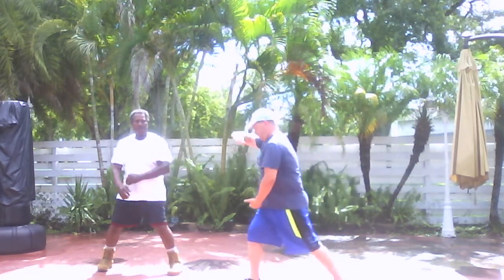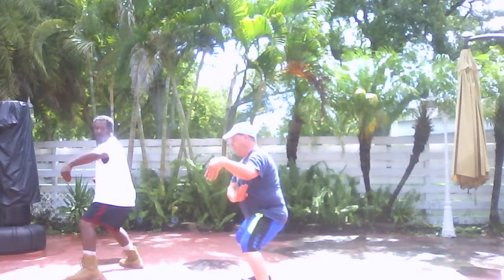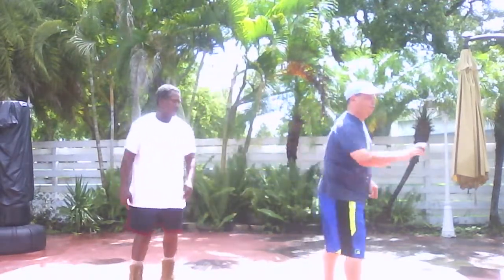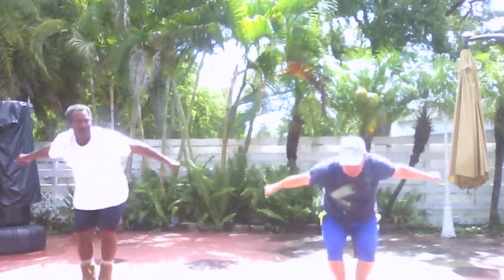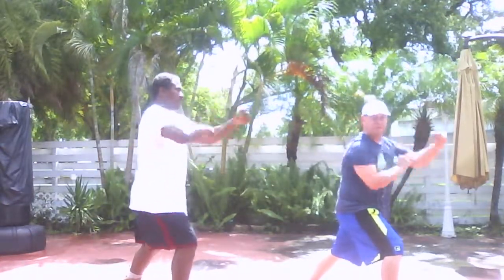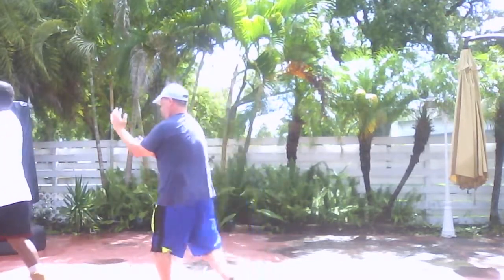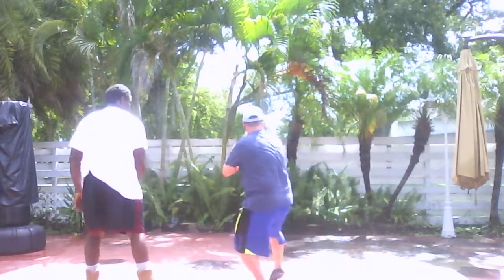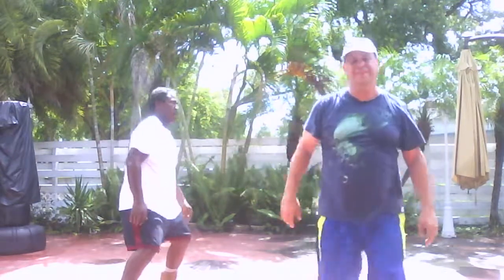GomGong Man Gong ( Missing a piece) started raining